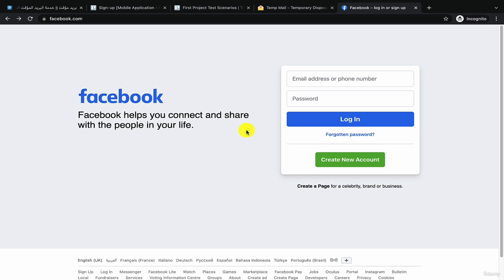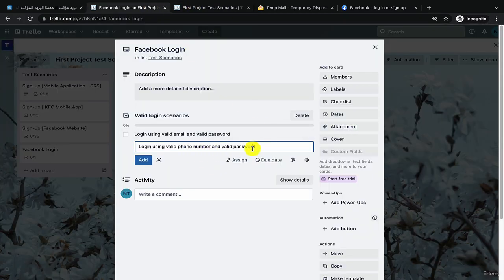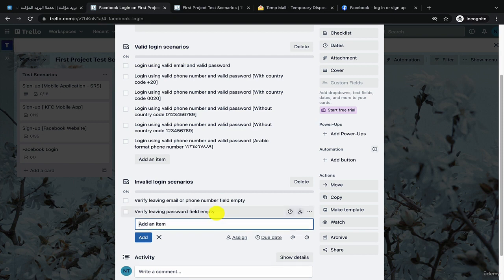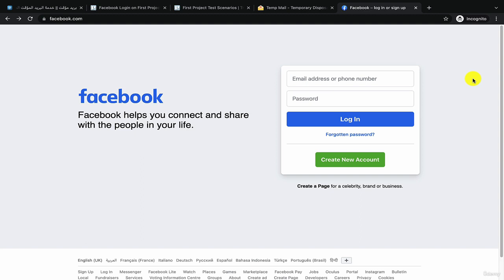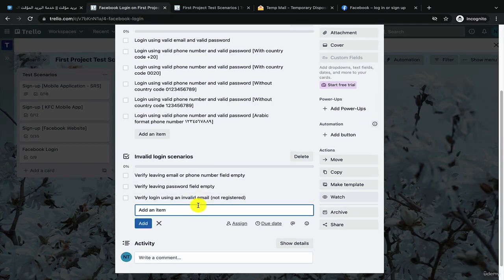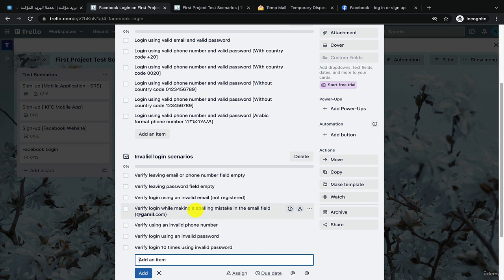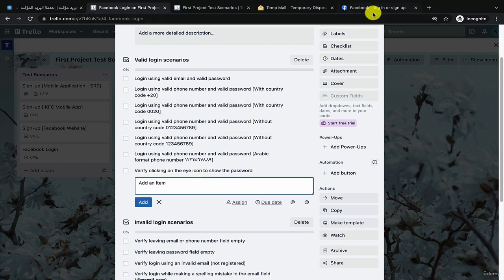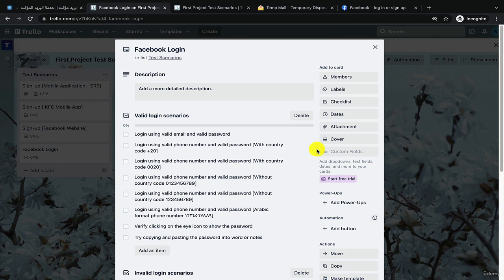013 Facebook Login Test Scenarios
013 Facebook Login Test Scenarios